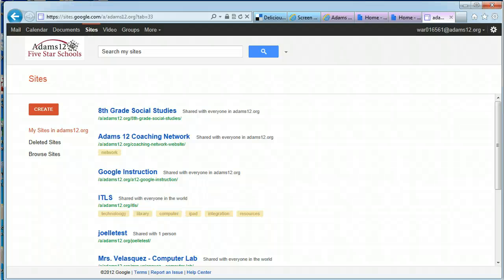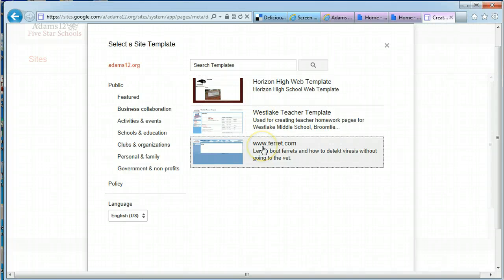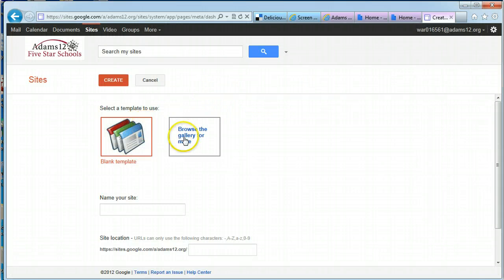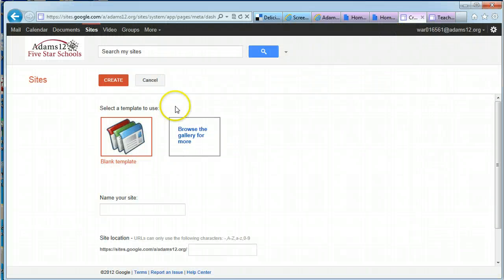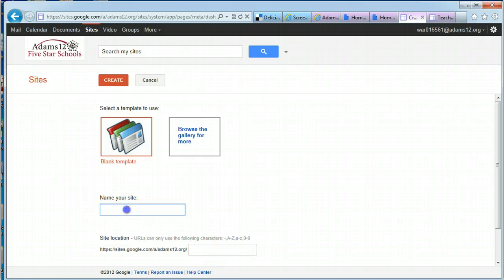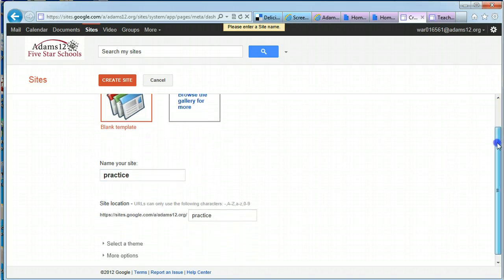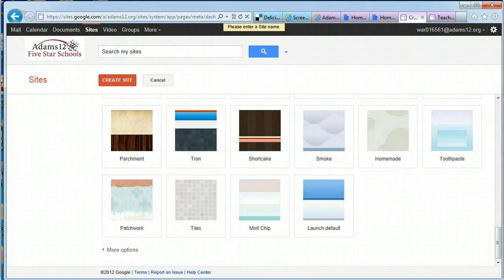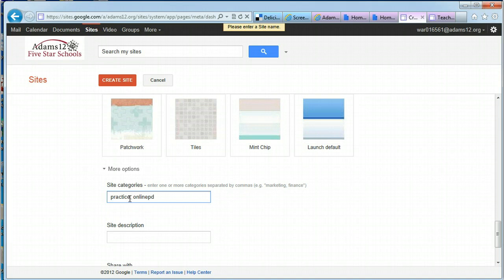Creating a Site in Google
Creating a site including naming it and site categories.